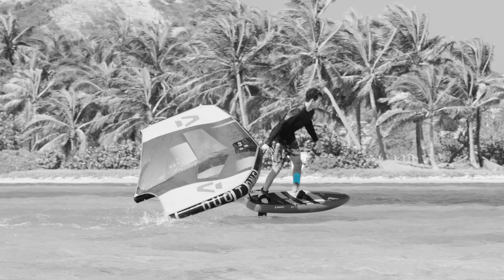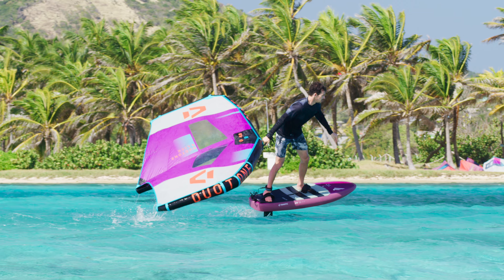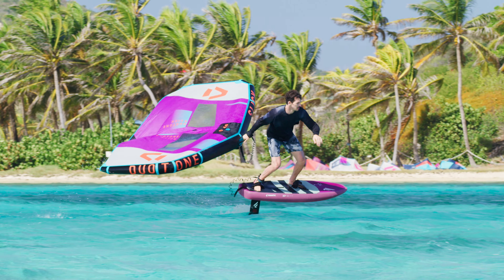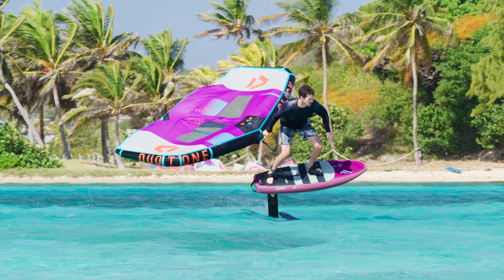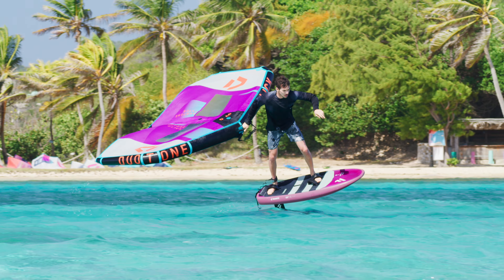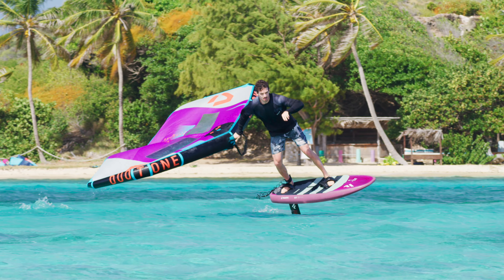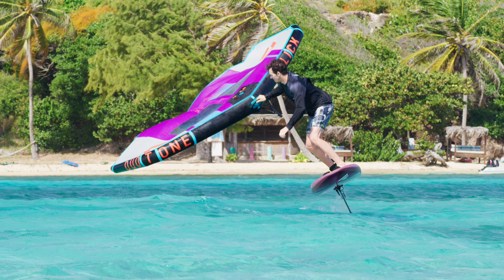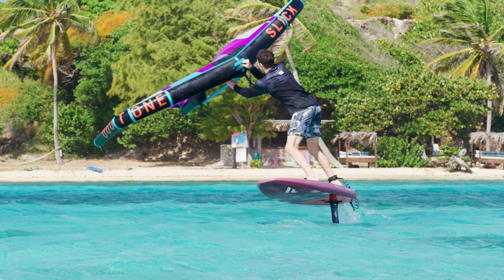FREESTYLE – Around the world – Duotone Wing Academy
FREESTYLE – Around the world

✅ Grab handle with backhand
✅ Steady arc while pumping
✅ Stay centered

Athlete: Stefan Spiessberger

DOWNLOAD the Duotone Wing Academy App to improve your wingfoil skills in no time!